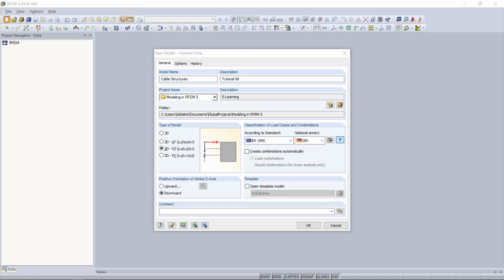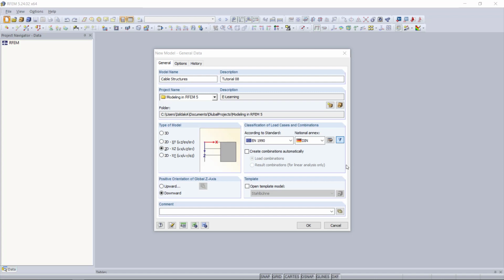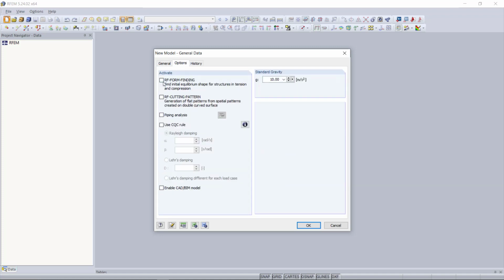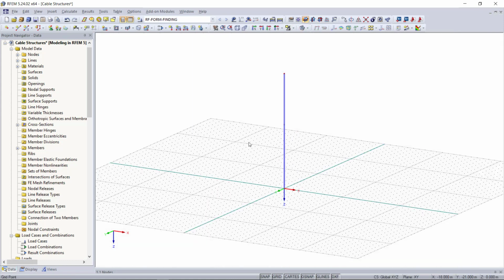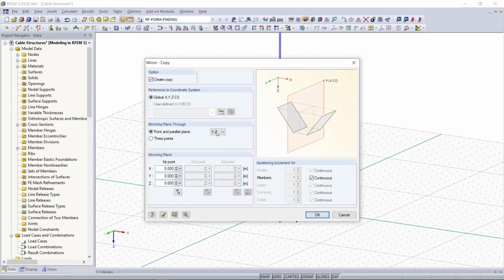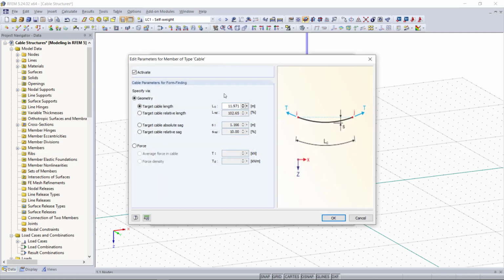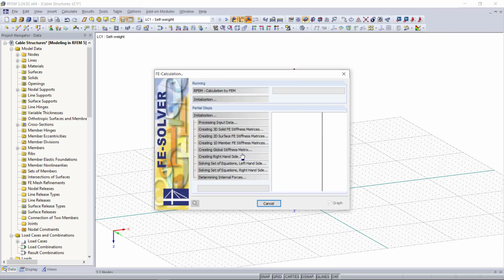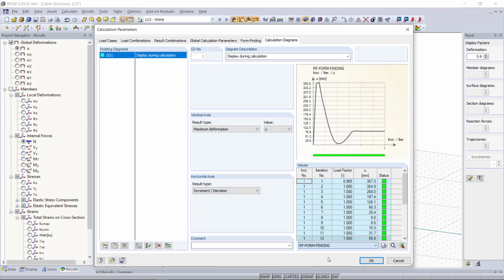[EN] Modelado con RFEM 5 | 008 Estructuras con cables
Este vídeo trata sobre el modelado de una estructura con cables por medio de varios cuadros de diálogo.

En nuestros cursos y tutoriales en línea, aprenderá paso a paso los conceptos básicos y funciones más importantes de nuestros programas.

► Entonces esperamos su comentario sobre este video y un Me gusta.

Aproveche nuestro soporte técnico gratuito. ¿Tiene otra pregunta?